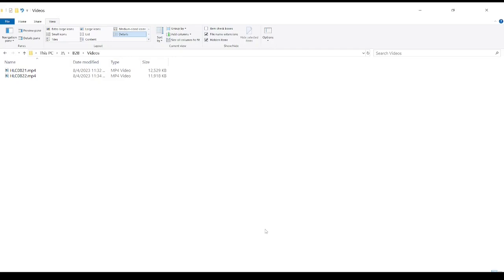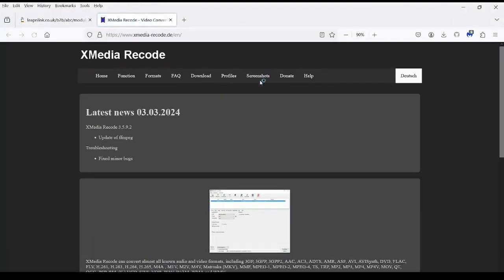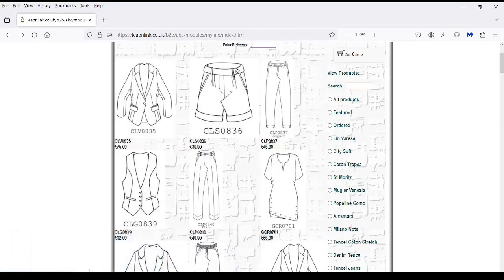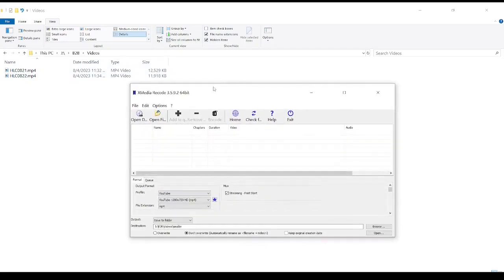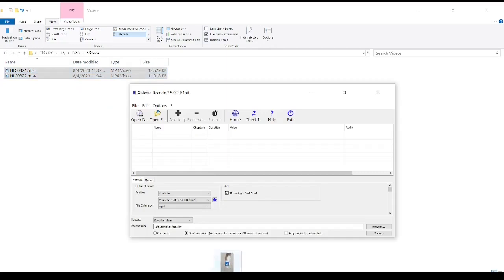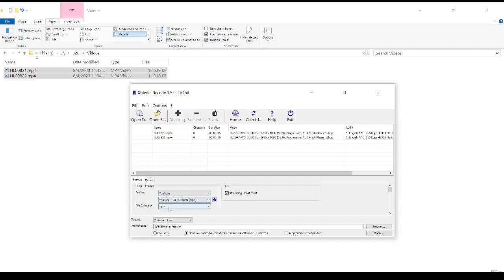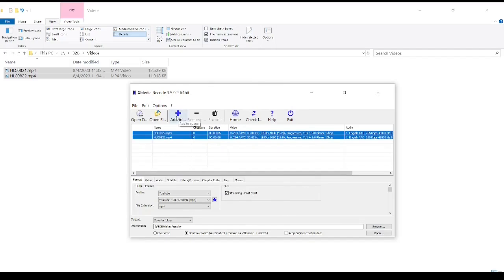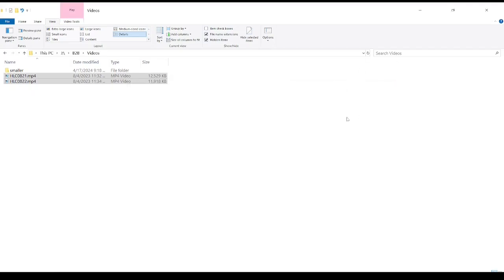Leap N Link E-commerce B2B system - Video size reduction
Tutorial on reducing the size of videos if they are too heavy and slow to open on your Leap N Link E-commerce B2B system.